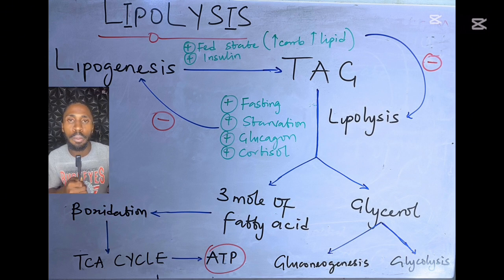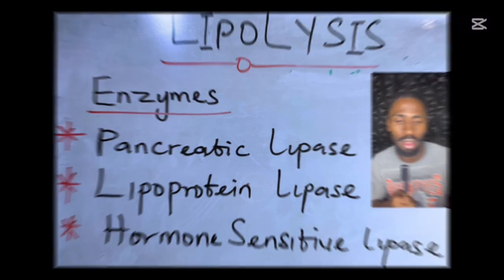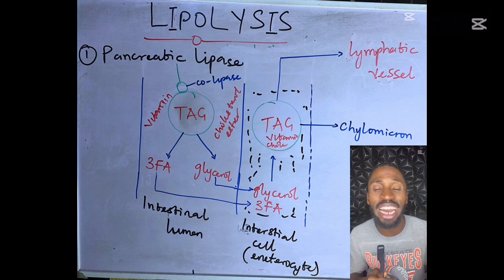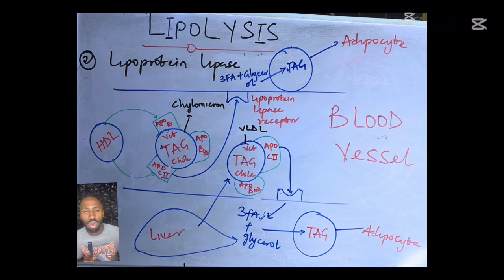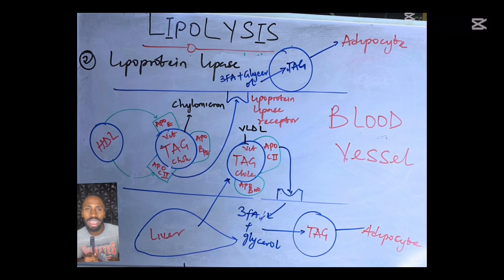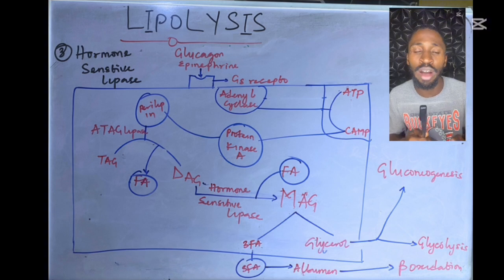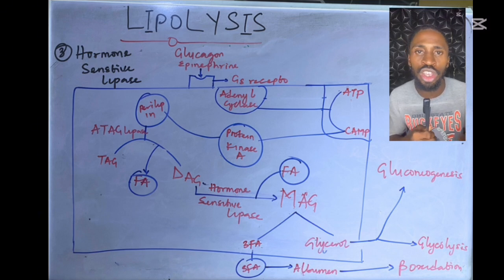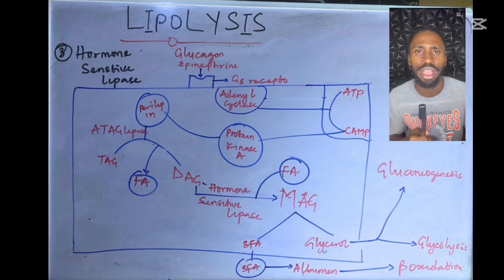Lipolysis Explained | Fat Breakdown Pathway, Hormonal Control, Key Enzymes (HSL & ATGL)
In this video, we simplify Lipolysis – the process by which stored triglycerides (TAGs) are broken down into free fatty acids (FFAs) and glycerol for energy production. Understand how this pathway is regulated by hormones like epinephrine, glucagon, and insulin, and the action of key enzymes such as hormone-sensitive lipase (HSL) and adipose triglyceride lipase (ATGL).

This video also discusses the clinical implications of excess lipolysis in diabetes, cachexia, and fasting.

📌 Timestamps:

00:00 – Presentation
00:37 – Introduction to Lipolysis(Definition,Triglyceride Structure Recap)
01:14 – Lipase Enzymes Involved: Pancreatic, lipoprotein and hormone sensitive lipase
01:28 – Pancreatic lipase
02:13 – Lipoprotein lipase
03:16– Hormone sensitive lipase

✅ What You’ll Learn:
 • What is lipolysis and when it happens
 • Steps in TAG breakdown
 • Key enzymes: ATGL, HSL, MGL
 • Hormonal regulation of fat mobilization
 • Clinical implications in diabetes and starvation
 • High-yield points for exams and viva

🎯 Great For:
 • BCH 201, MBBS, and nursing students
 • USMLE Step 1 / NEET-PG prep
 • Medical educators and biochemistry learners